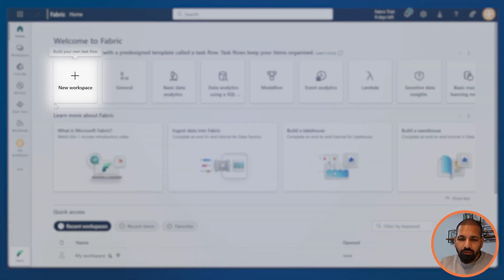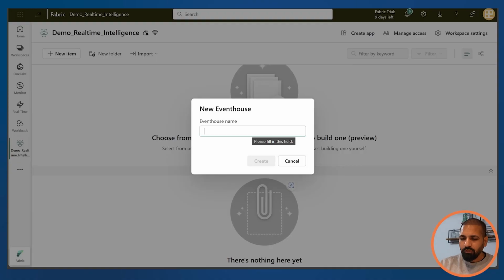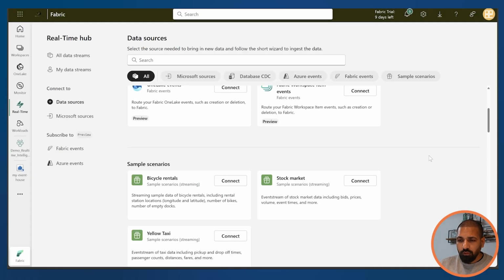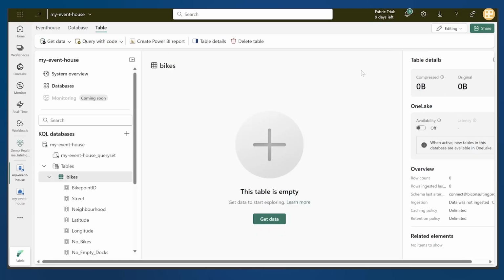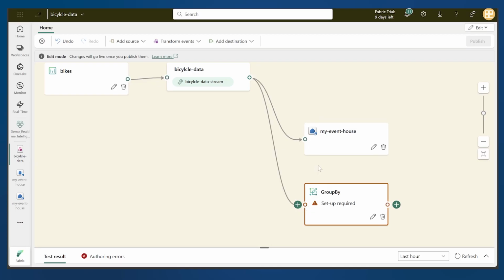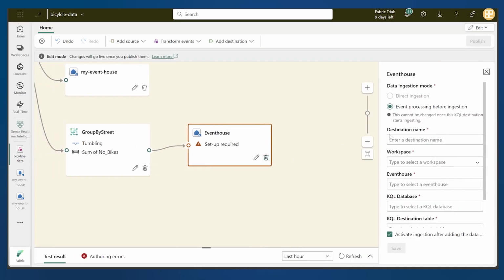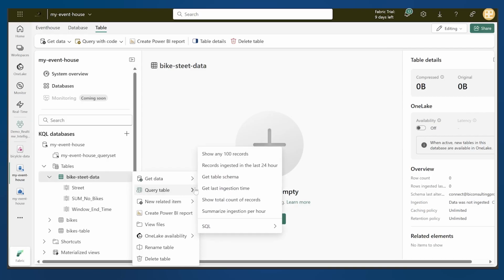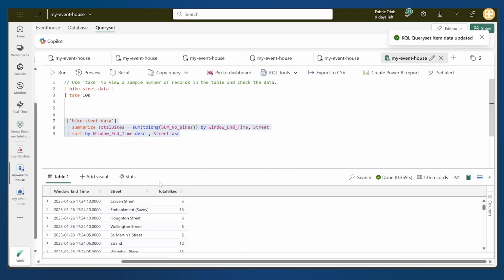How to transform real-time data using Microsoft Fabric?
In this video, you'll learn how to transform and ingest real-time data. You'll learn everything about real-time intelligence using Microsoft Fabric.